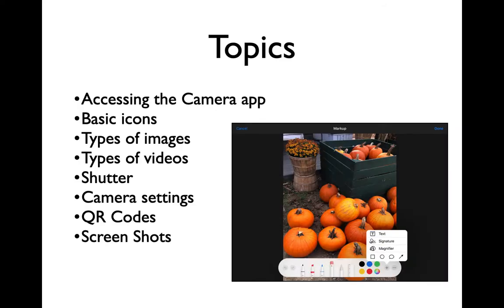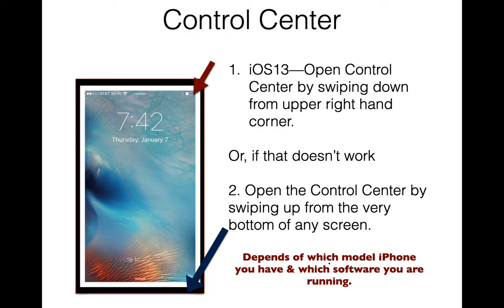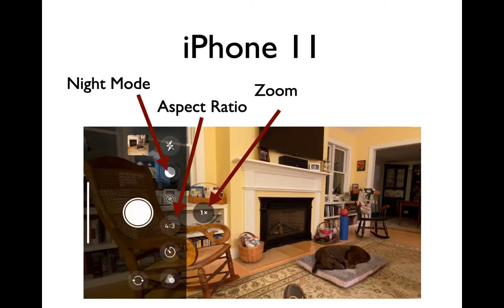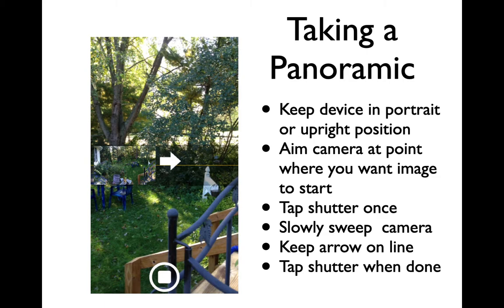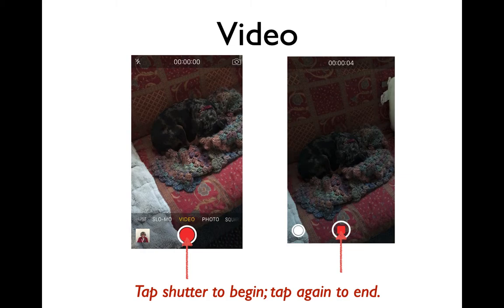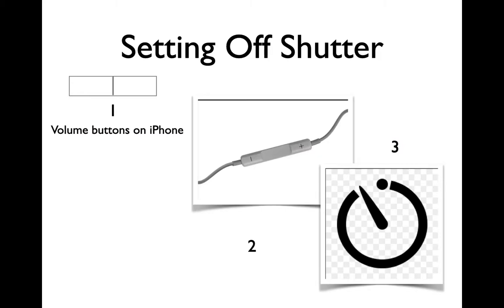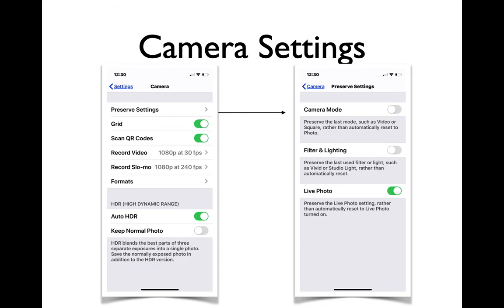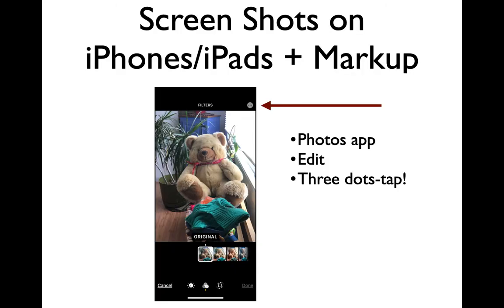iPhone/iPad Camera App Basics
This video reviews the features of the iPhone/iPad camera app.